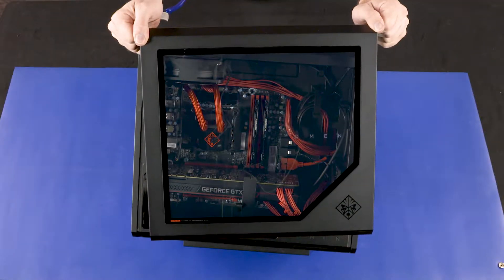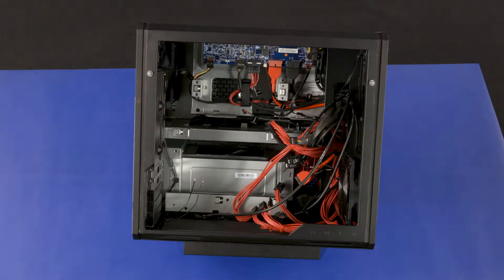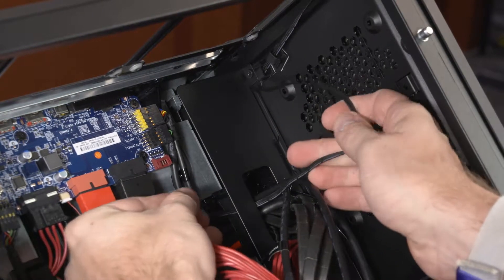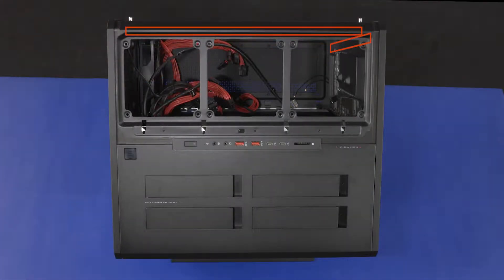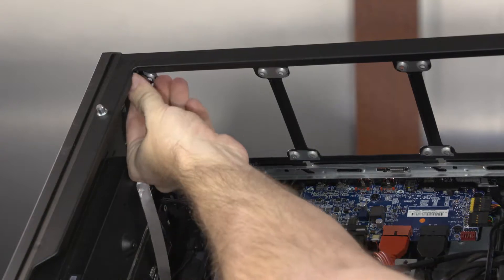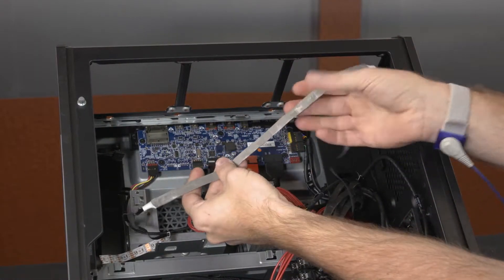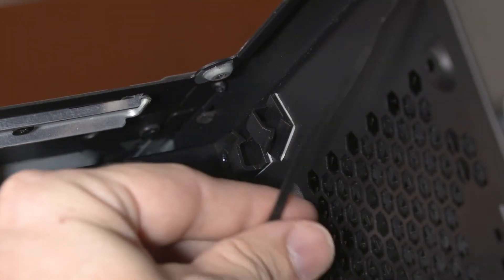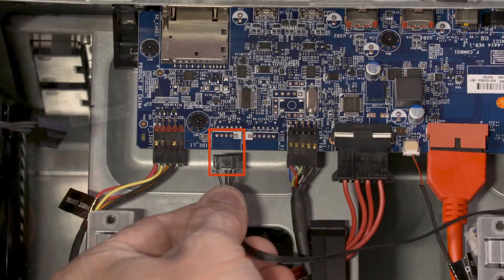Remove the Lighting Board | OMEN X by HP 900-200 and 100 Desktop PC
Learn how to remove and replace the lighting board for the OMEN X by HP 900-200 and 100 Desktop PC